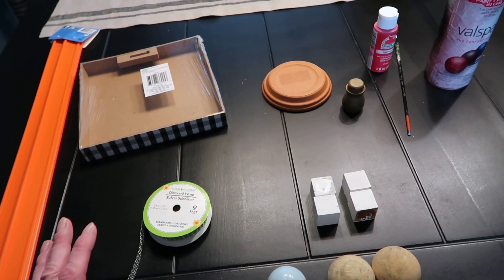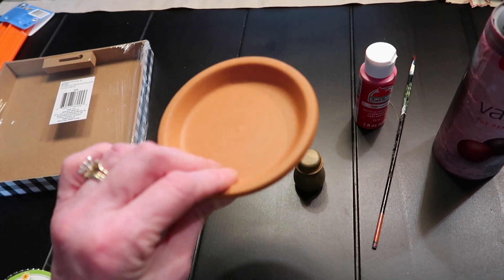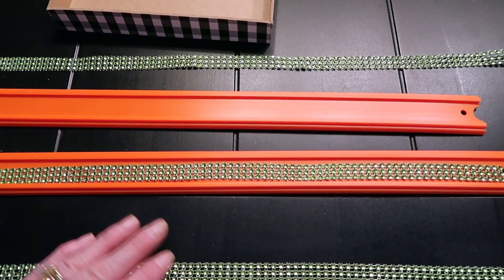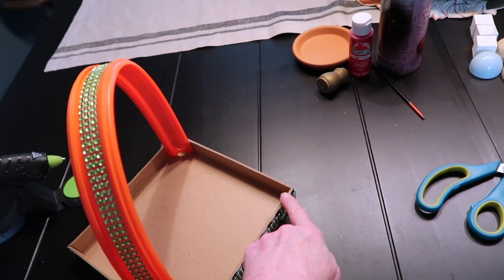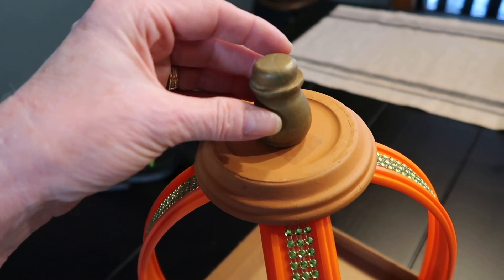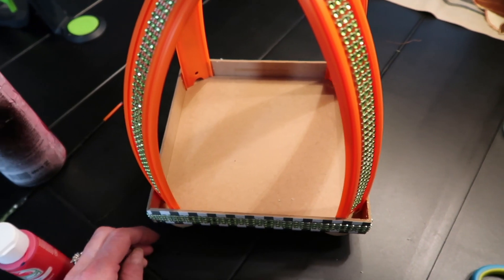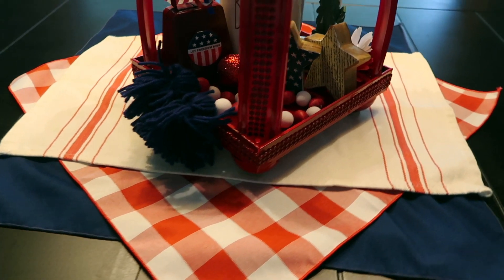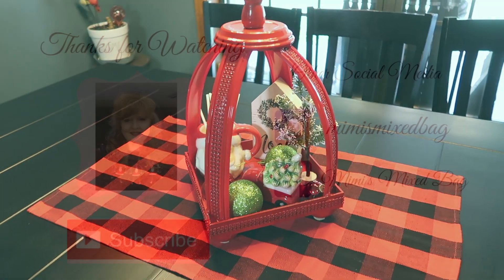Dollar Tree Race Track Lantern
Join me as I share my version of She's So CraftDee's Dollar Tree Racetrack Lantern.  She did a fabulous job, and I just had to have one from myself.